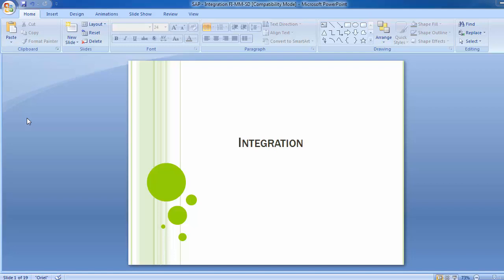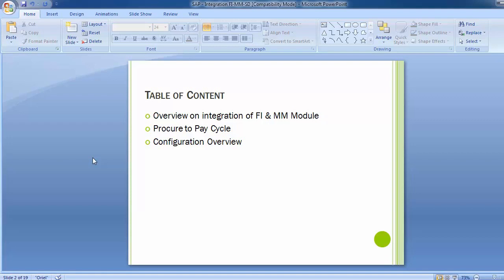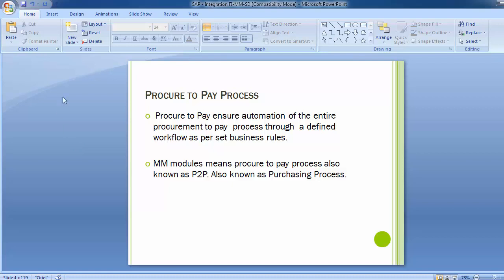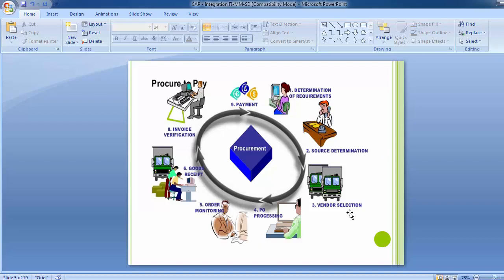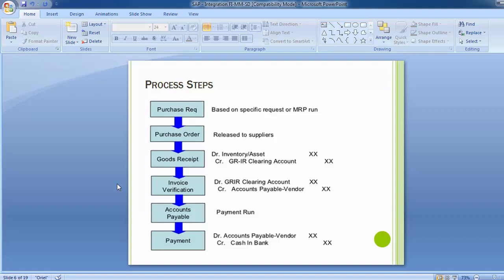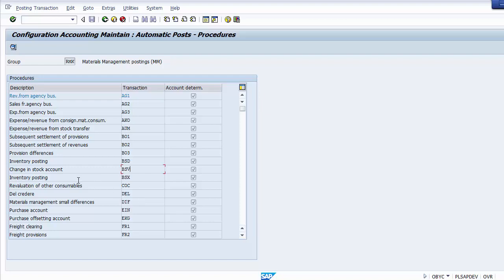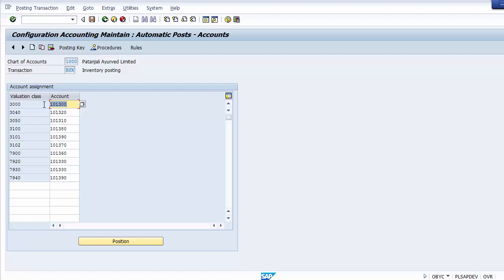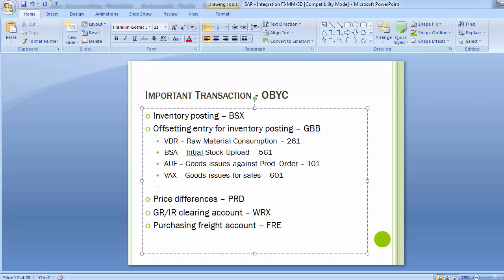41 Integration with FI & MM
Integration with FI & MM